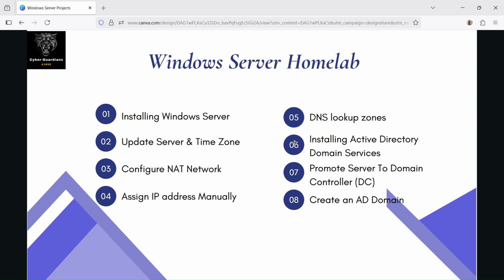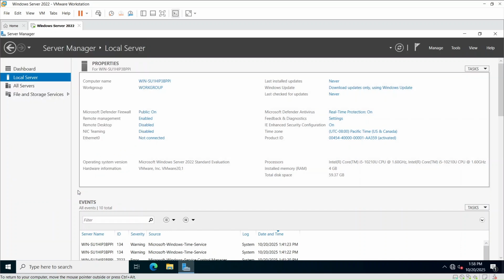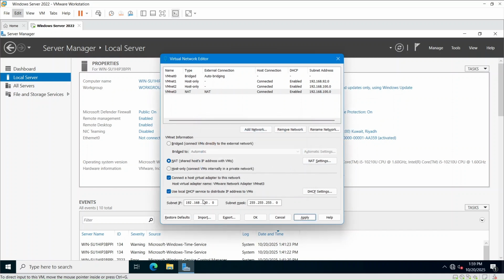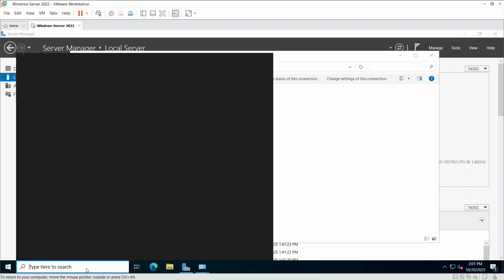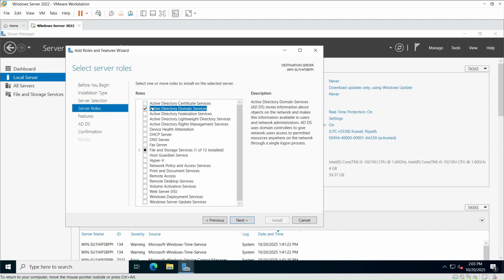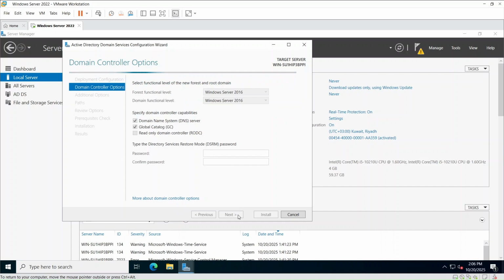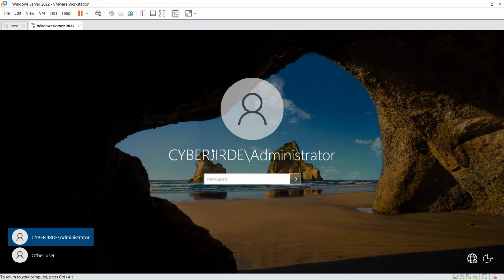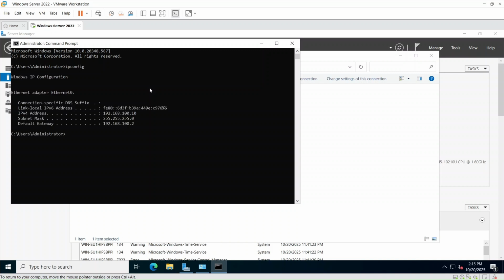Active Directory Installation Tutorial | Windows Server 2022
In this tutorial, I’ll show you how to install Active Directory Domain Services (AD DS) on Windows Server 2022 and promote your server to a domain controller.